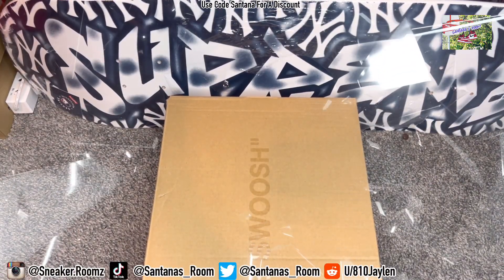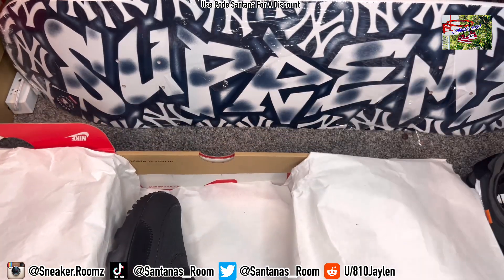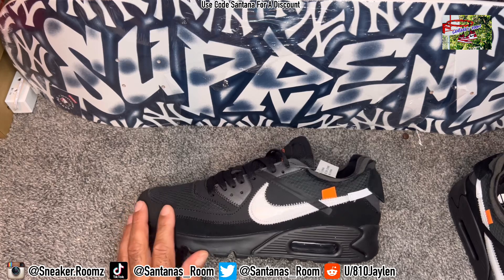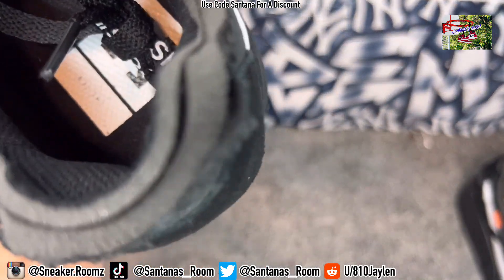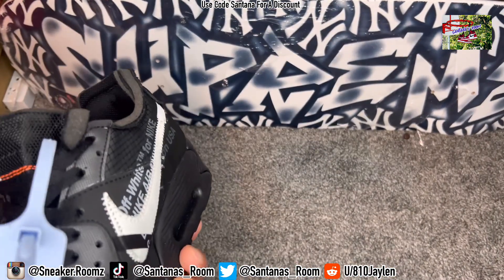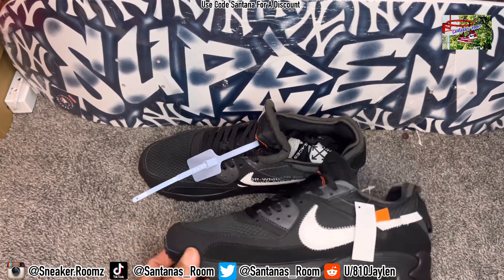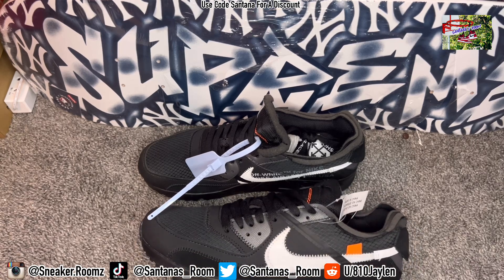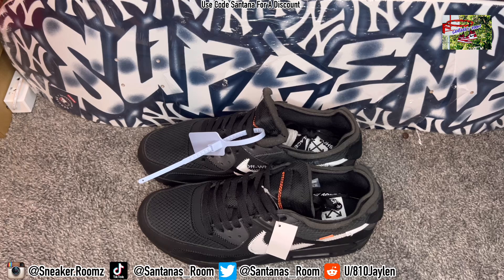Off white air max 90 on foot review!!! Boom1950